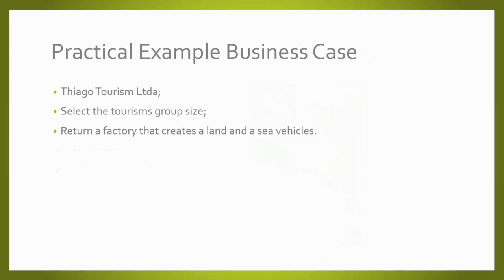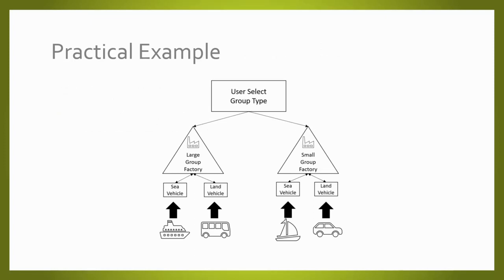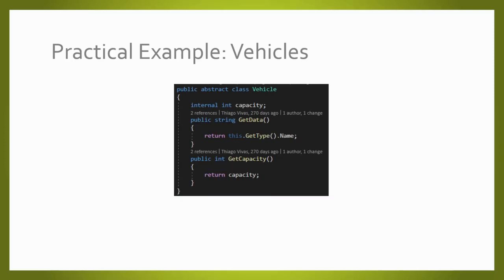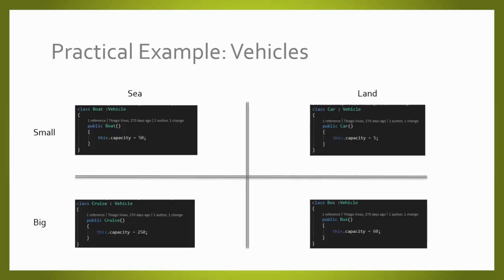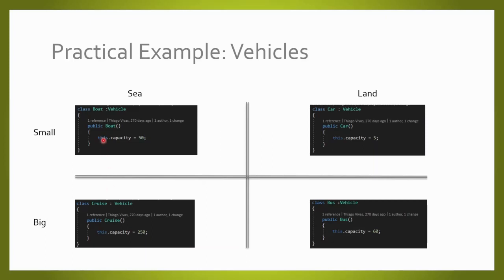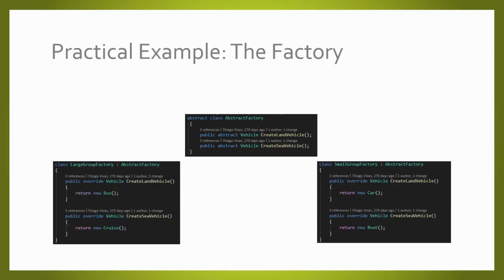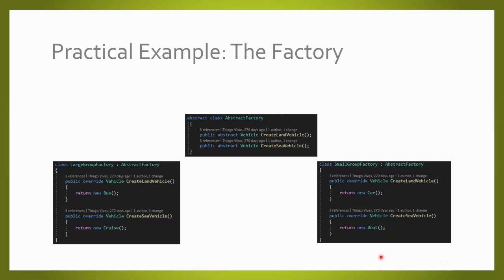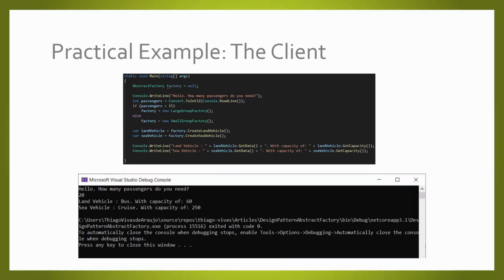Abstract Factory Method Design Pattern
In this video, I break down the Factory Design Pattern using C# alongside a business case where I apply the Factory Design Pattern to solve it.